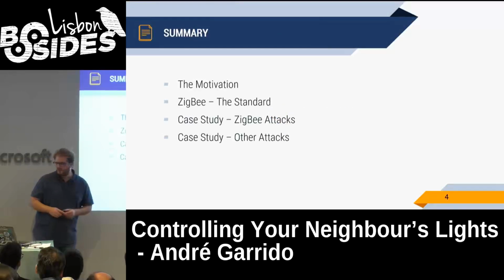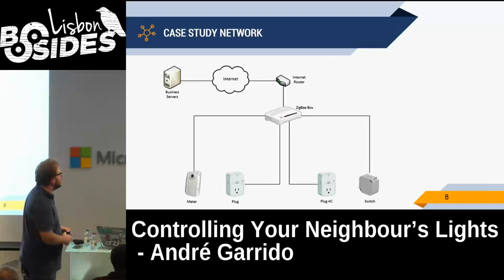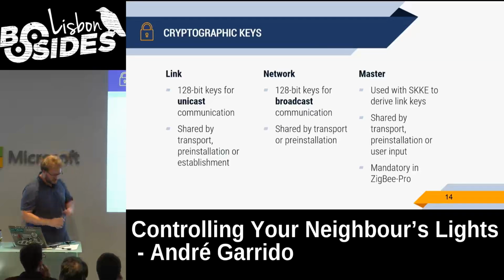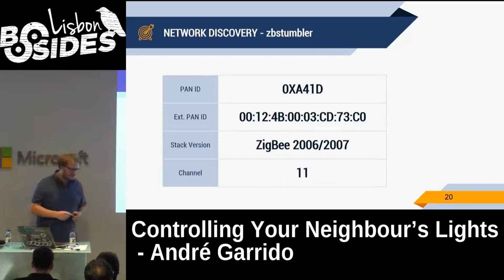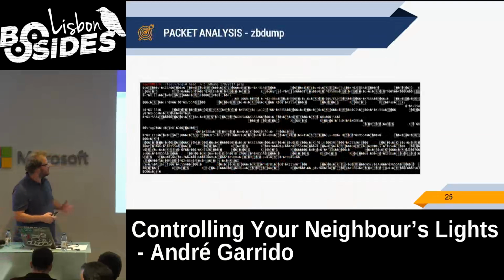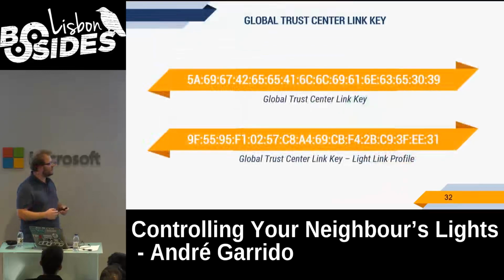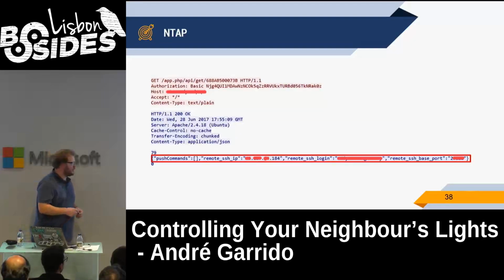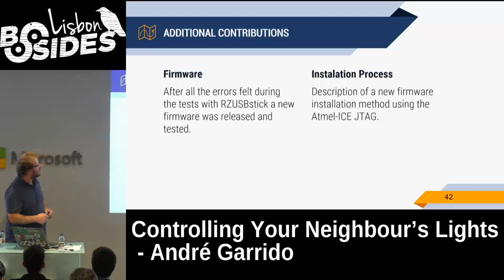BSides Lisbon 2017 Controlling your neighbour's lights by André Garrido